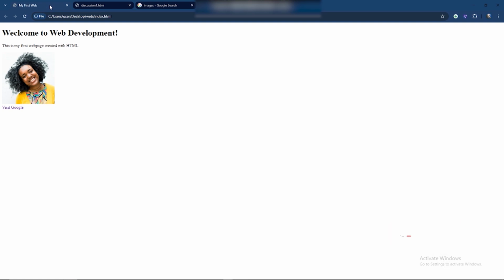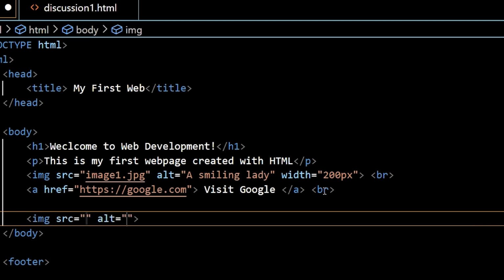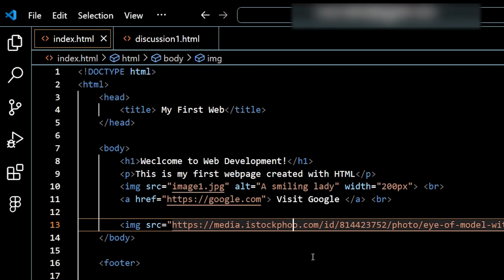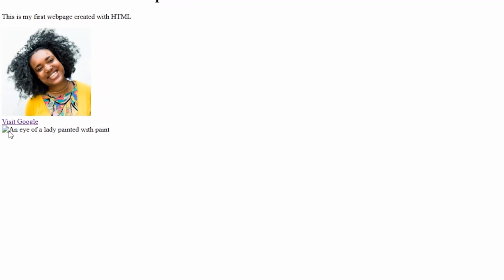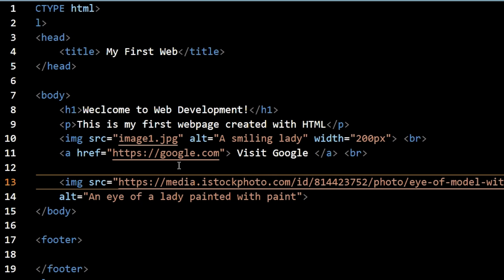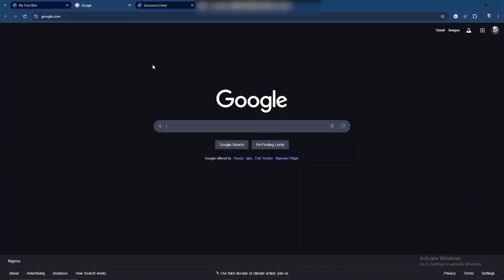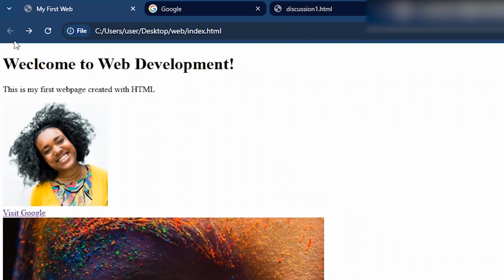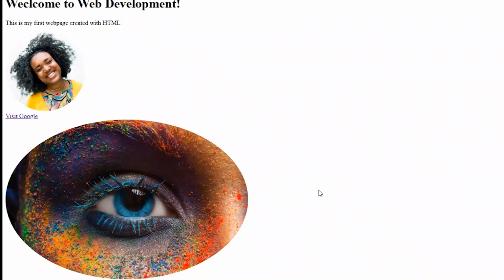How to Render External Images in HTML + Anchor Tag Target & Border-Radius Styling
📌 In this beginner-friendly tutorial (Part 5 of our HTML series), we take your web development knowledge a step further!

👉 Here’s what you’ll learn in this 13-minute video:
✔️ How to render images from external sources like Google directly on your website
✔️ The importance of the alt attribute for SEO & accessibility
✔️ How to use the a tag with target="_blank" and target="_self" and their use cases
✔️ How to apply border-radius to images and why results may vary between image sizes

🎯 Perfect For:
Anyone just starting out with HTML, CSS, or web design who wants to understand how to build more dynamic, responsive web pages.